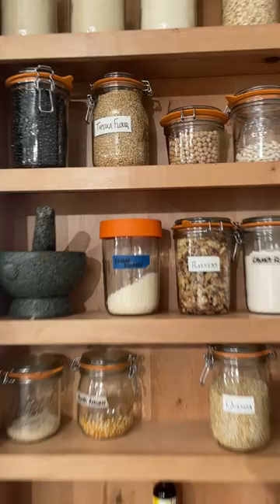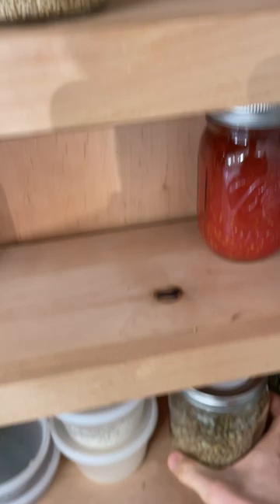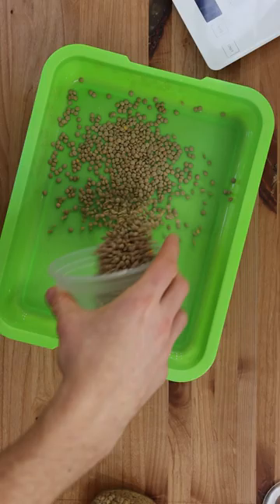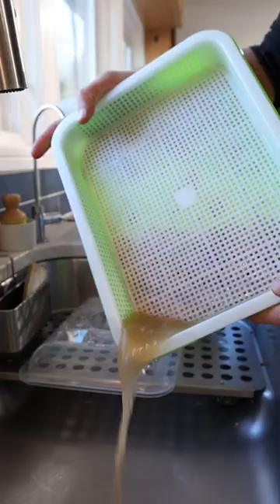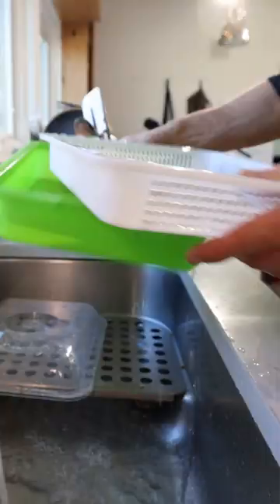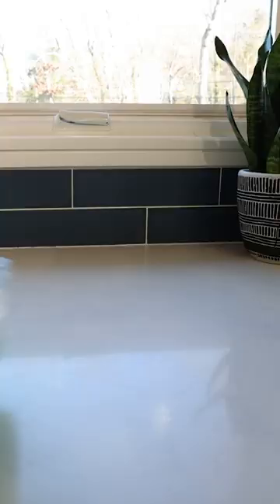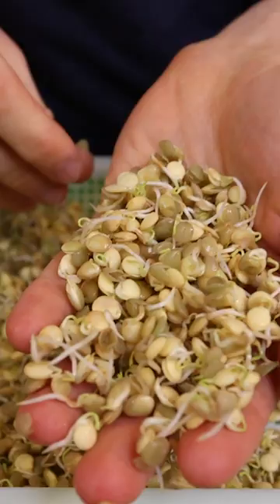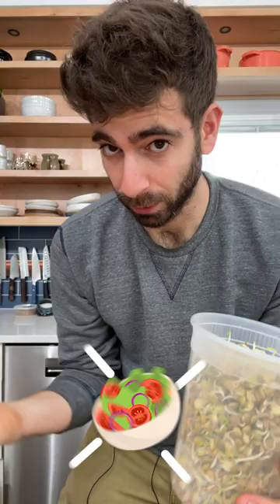The easiest food to grow at home (Sprouts)